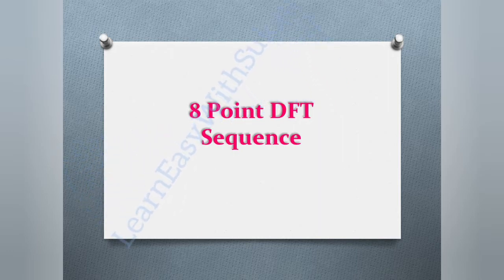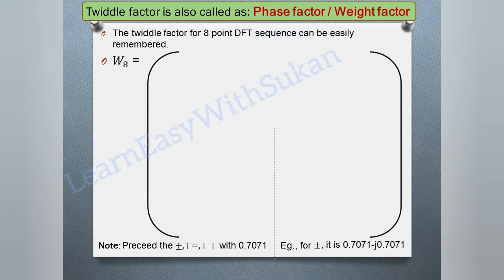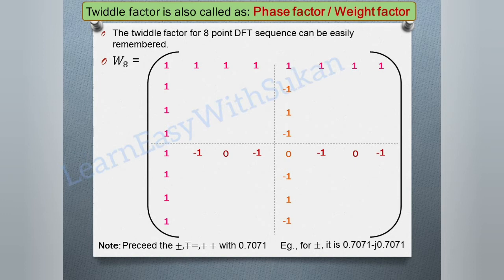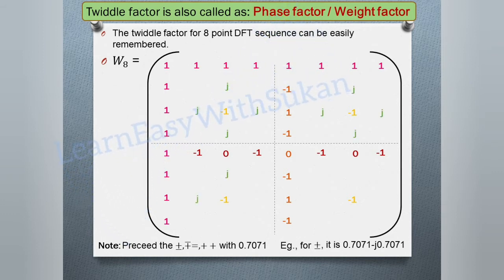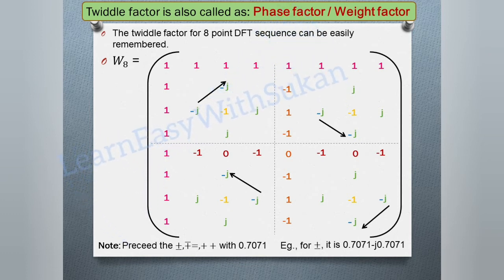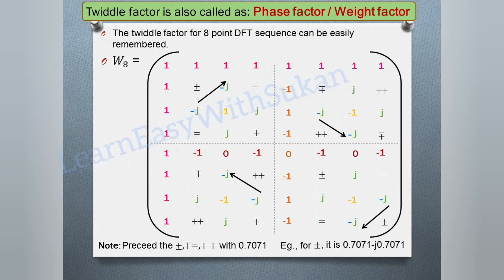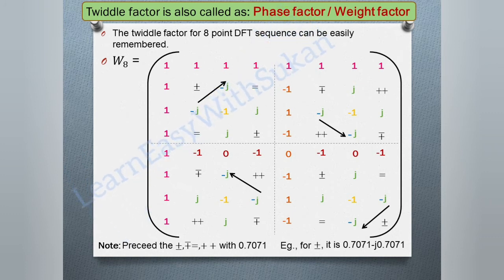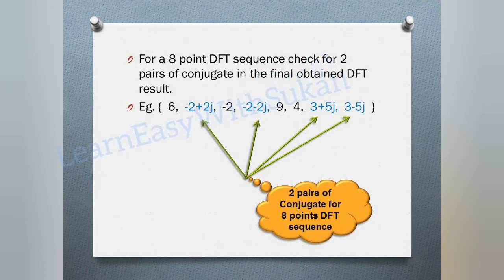Digital Signal Processing- Unit 1- Part A- Sec (a) - 8 point DFT Shortcut method || Easy to remember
Hi Friends, In this video, a shortcut for solving 8-point DFT problem is explained. Watch till the end for not missing any shortcuts. Score full marks here after by solving all the DFT questions easily!!!

DSP is easy to learn and lets make it together & achieve our target !!!

"Lets Enjoy learning and groom ourselves to be the best version us" !!!